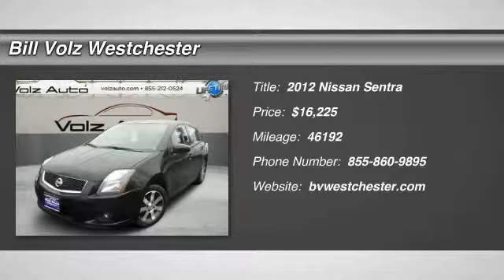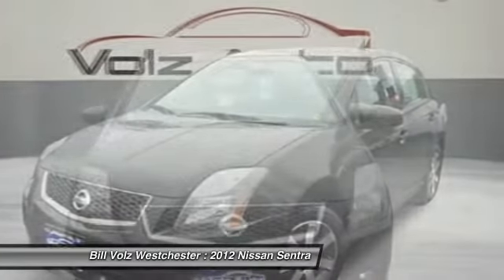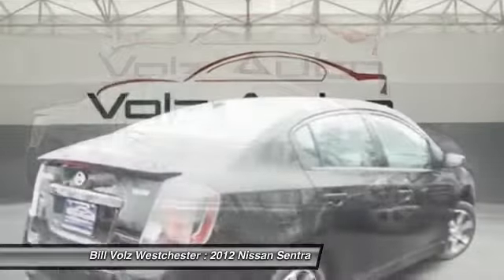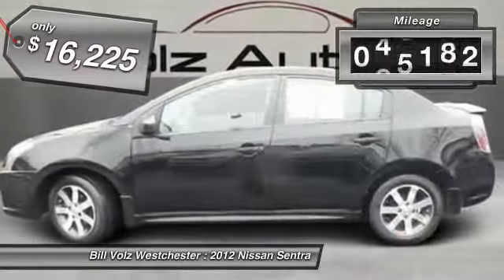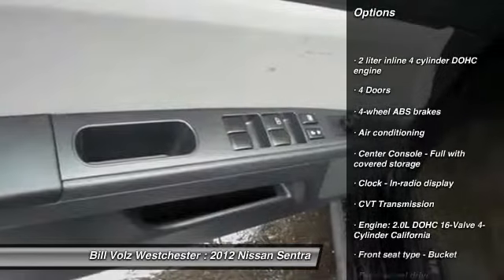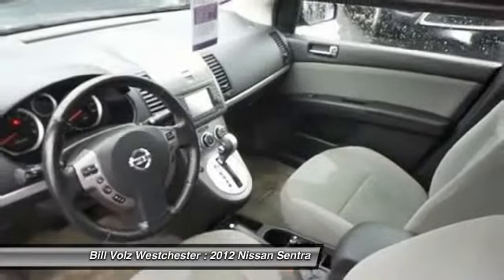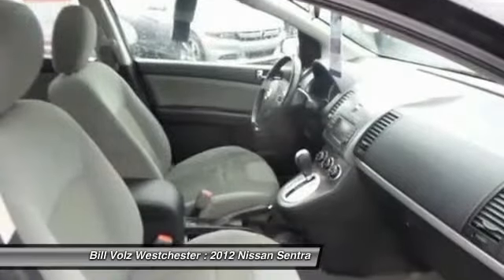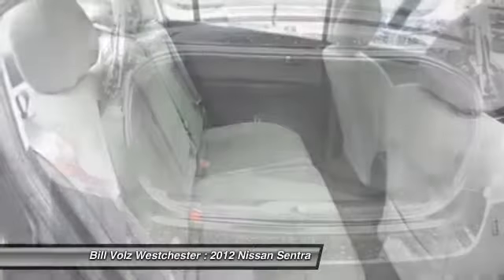2012 Nissan Sentra Cortlandt Manor NY M0758S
2012 Nissan Sentra 2.0 - $16225

Don't miss this 2012 Nissan Sentra. It's equipped with Automatic transmission and features a Black exterior. With 46192 miles, You'll want to take this  home. Make a great choice today.